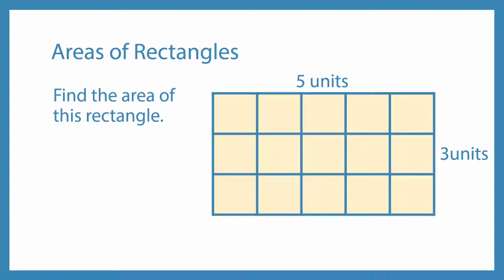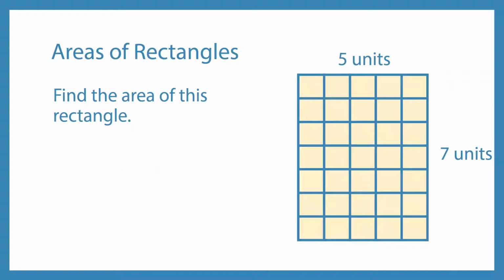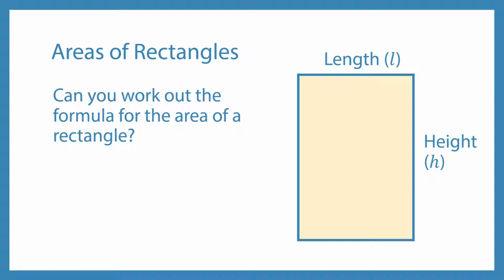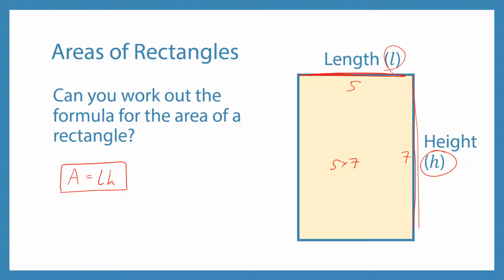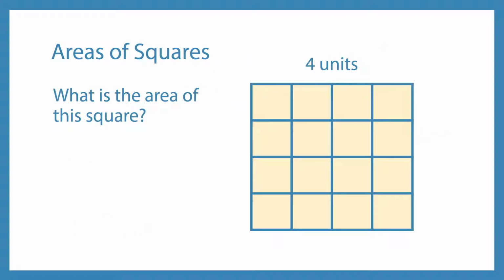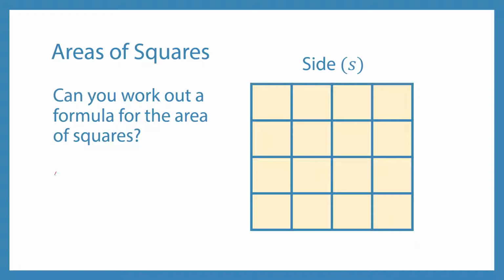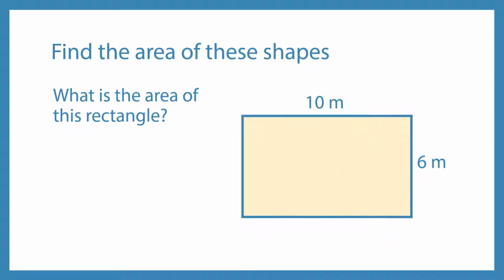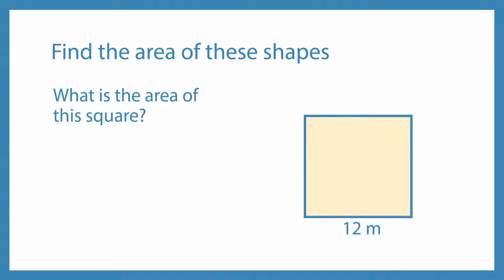Y7 Maths - Geometry - #8 Areas of Rectangles and Squares